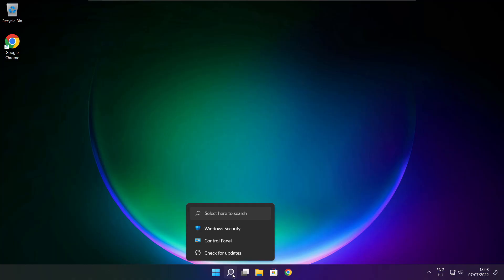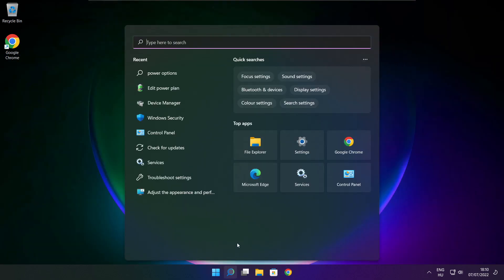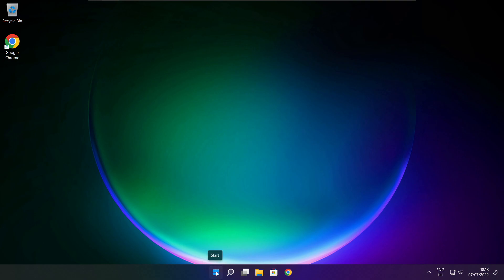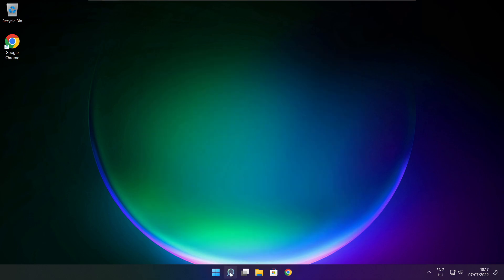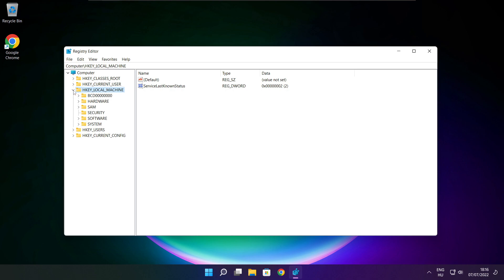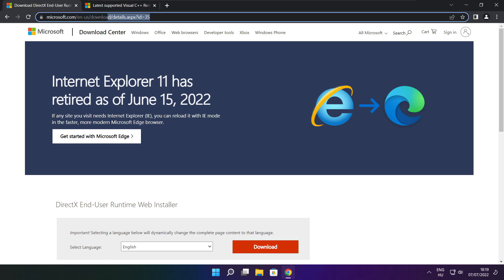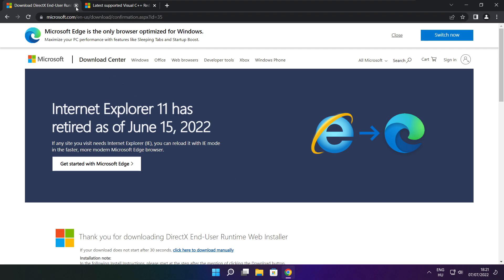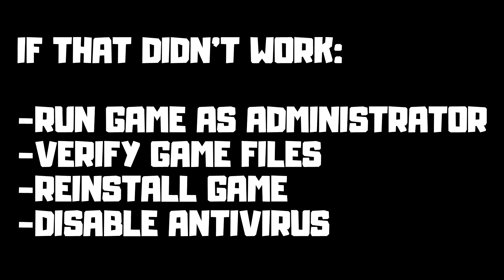How to FIX The Callisto Protocol Low FPS Drops | FPS BOOST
In this video I am going to show How to FIX The Callisto Protocol Low FPS Drops | FPS BOOST

FIX The Callisto Protocol FPS Problems | LOW FPS/FPS DROP/BOOST FPS/OPTIMIZE FPS/STUTTERING ISSUE/IMPROVE FPS/LOW END PC/ULTIMATE FPS INCREASE

🖥️ PC Specs:
CPU: Intel Core i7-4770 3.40GHz
Memory: 16GB HyperX DDR3
HDD: Toshiba 1TB
SSD: Kingston 240GB
Graphics Card: ASUS GeForce RTX 3060 12GB GDDR6
Operating System: Windows 10/11